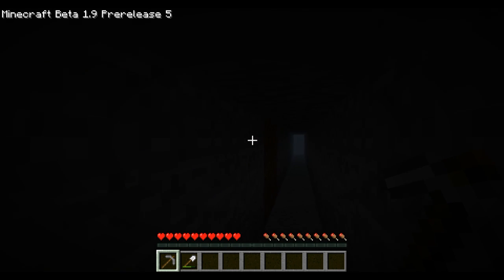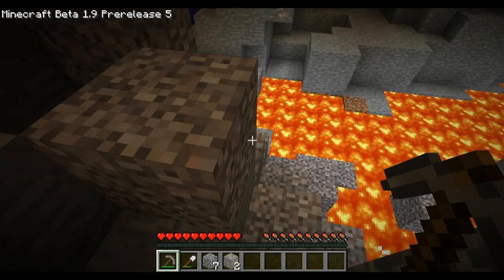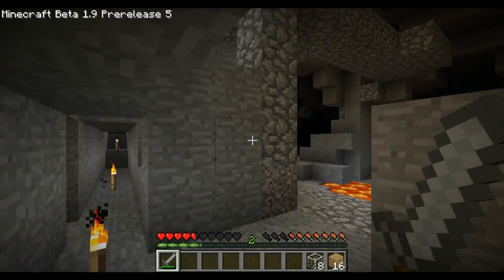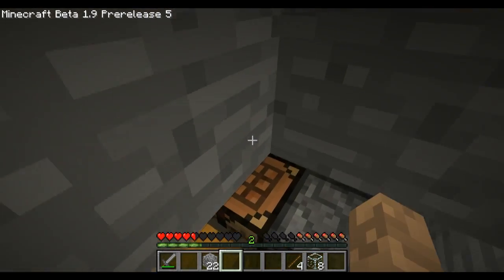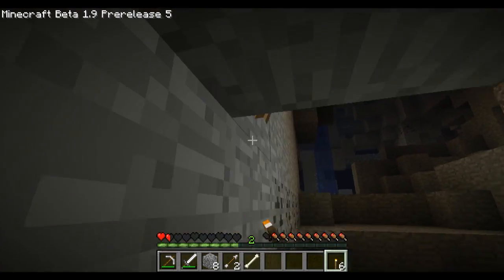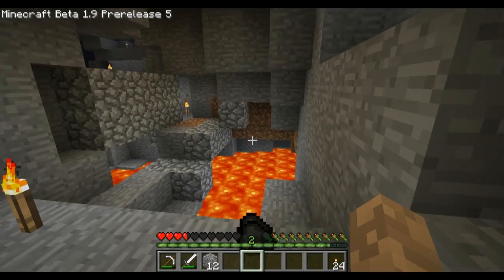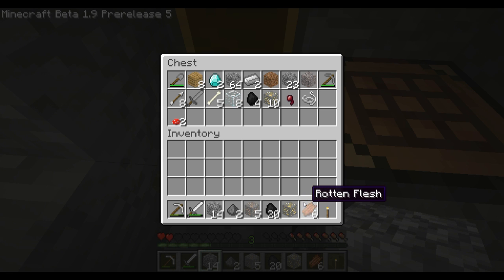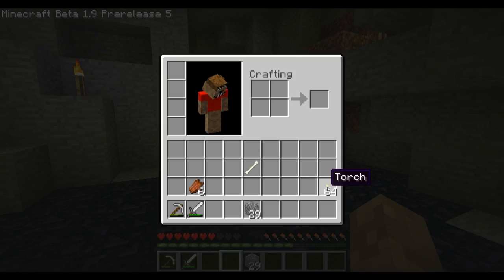Minecraft: Tophers Escape EP 003 - Distractions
In this episode we stumble upon a major distraction while gathering resources.